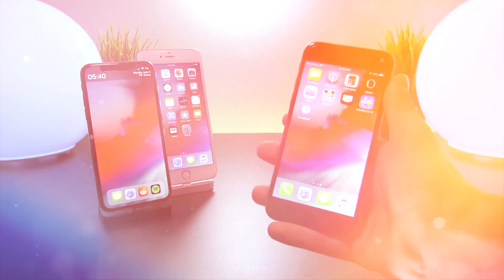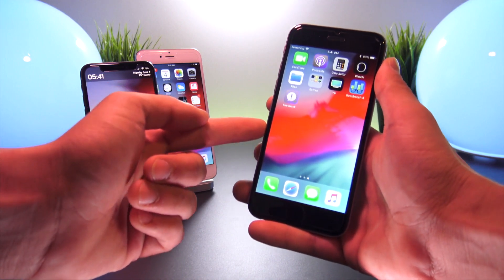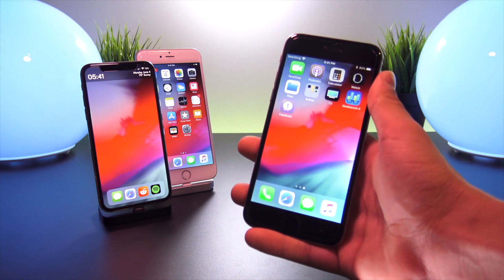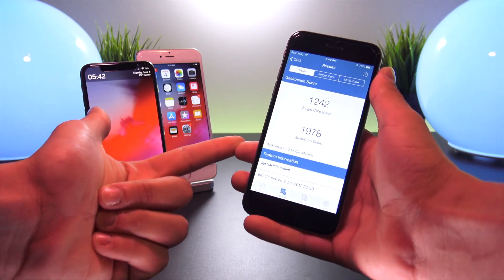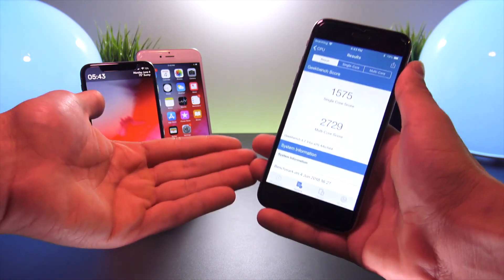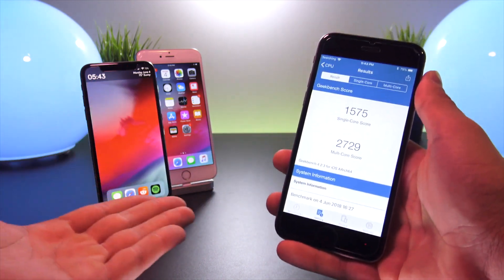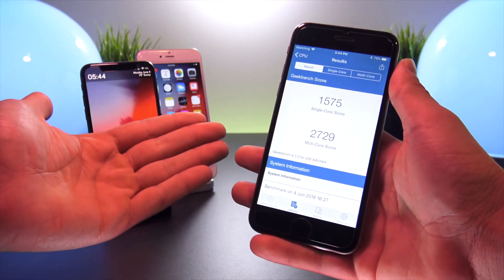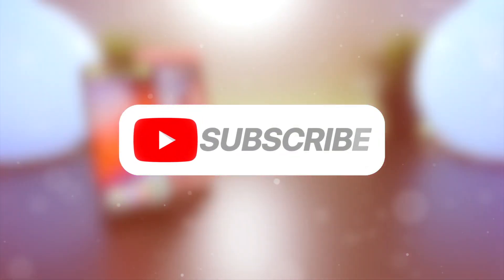iOS 12 VS iOS 11 INSANE Performance Results! 30% FASTER on iPhone 6 on iOS 11.4 (Speed Test)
iOS 12 beta 1 VS iOS 11.4 Speed Test Results on iPhone 6! iOS 12 Versus iOS 11 boasts Faster CPU Results on Older iDevices.

IMPORTANT LINKS:
 ▶ iOS 12 WallPaper (iPhone X):